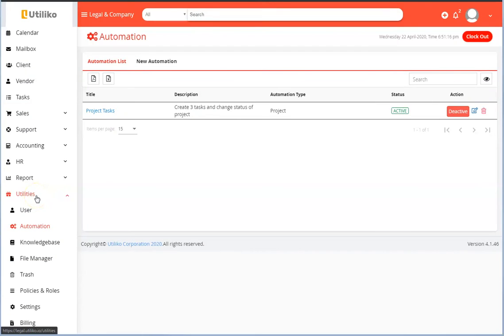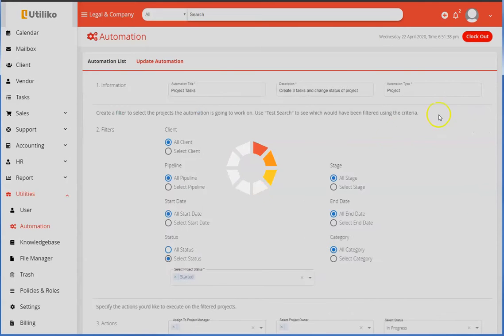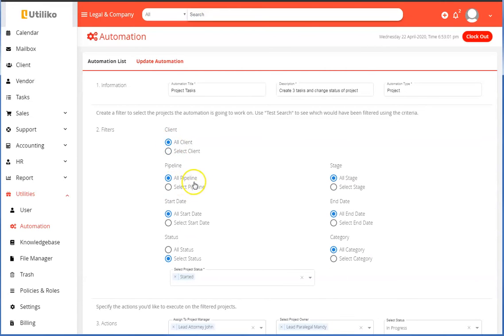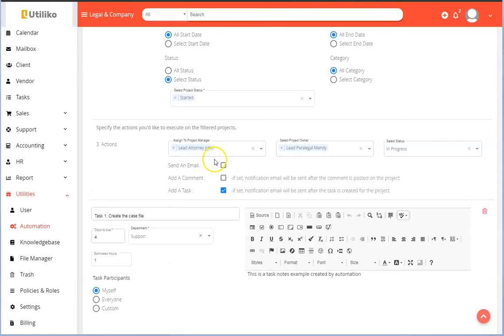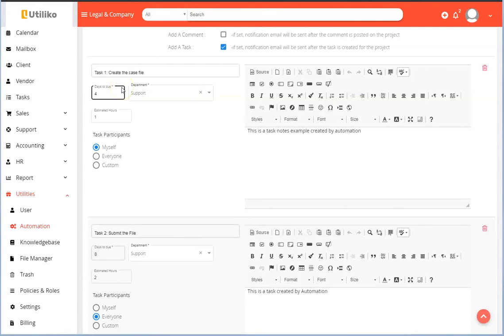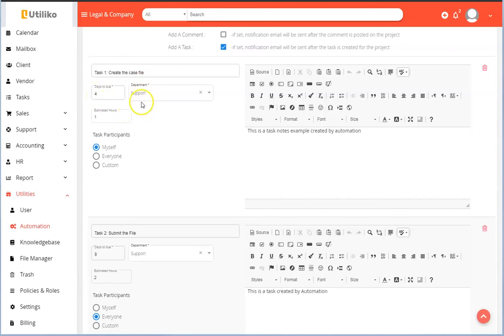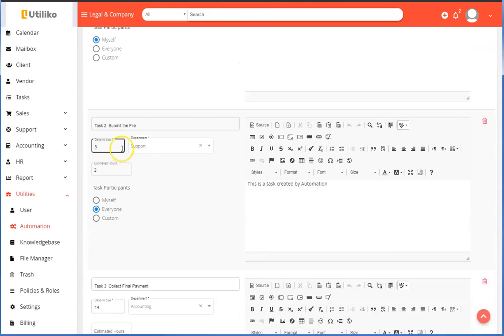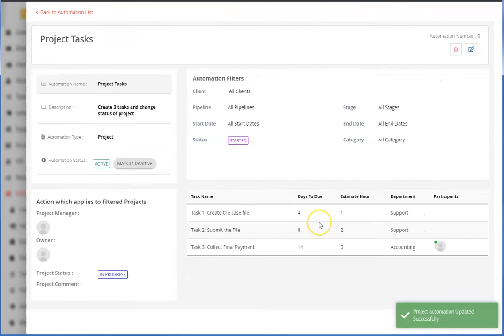How to Leverage Utiliko’s Automation Tool for Your Business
This video provides a comprehensive guide on how to use Utiliko's automation tool, a crucial feature for efficient business management. We walk you through the process of creating and editing automation, defining filters to specify which projects the automation applies to, and setting up actions that dictate what happens once the automation is triggered.

We demonstrate how to add tasks to your projects automatically, saving you the time and effort of manual creation. We also show you how to assign tasks to specific users or departments, and how to activate and deactivate automations.

We highlight the benefits of automation, such as consistency in task execution and significant time savings. We strongly recommend leveraging Utiliko's automation tool to enhance your efficiency.